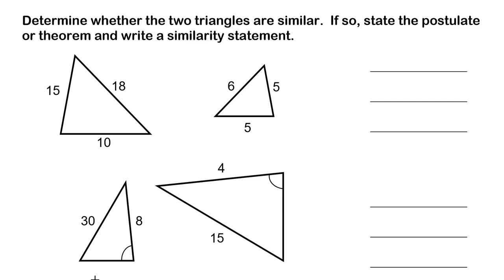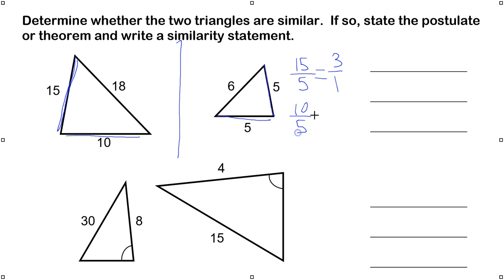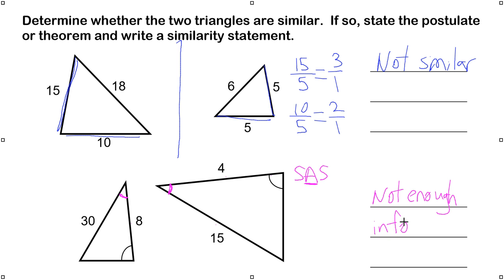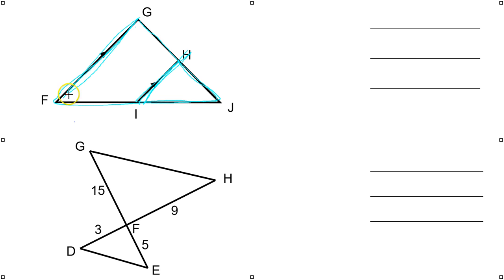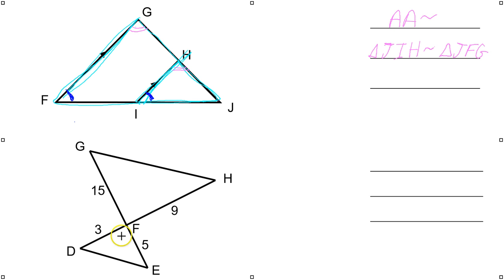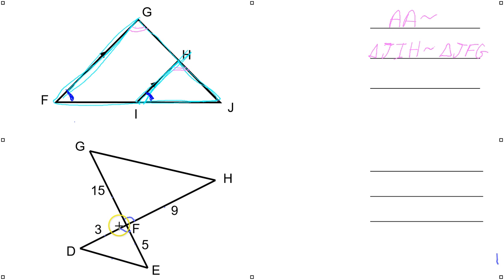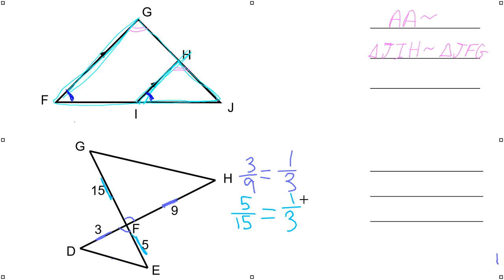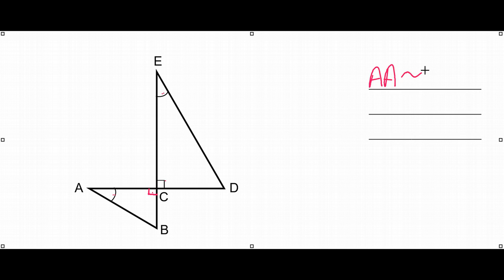Proving Triangles Similar Part 2